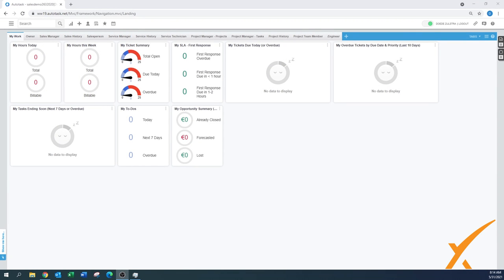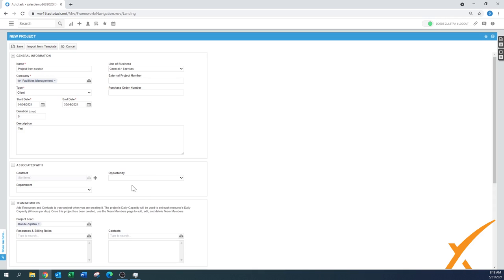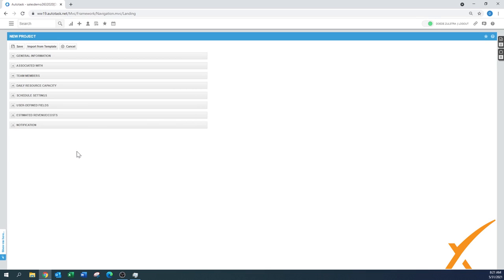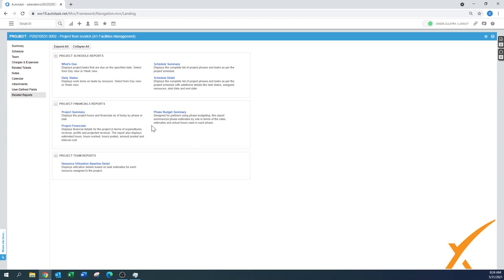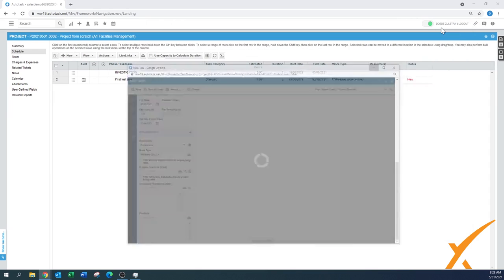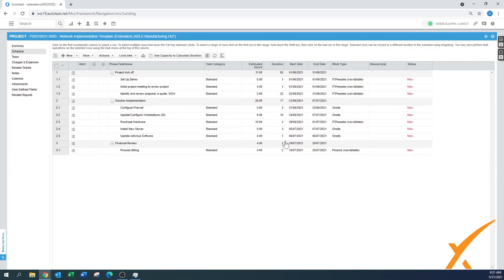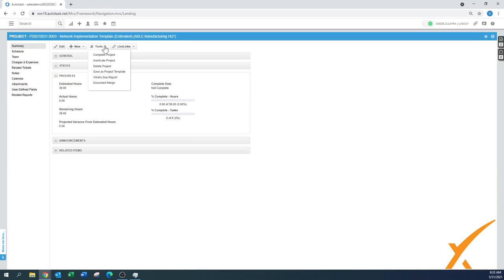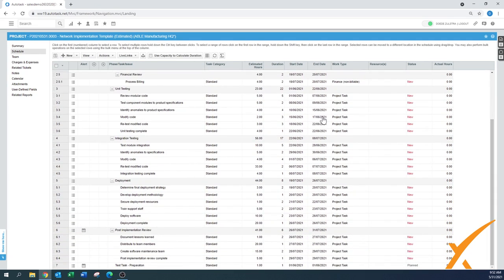Dxfferent | Autotask Bootcamp Course - 4.04 Create a Project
Here we go over how to create a project in Autotask. This is a building block lesson for basic functions in the system. Showing you how to create a project will create solid knowledge and understanding for future lessons and applications of project based functions in Autotask. From there, everything else will become a little bit easier.